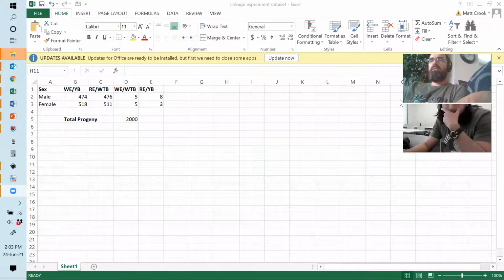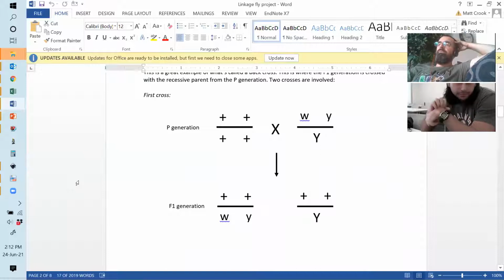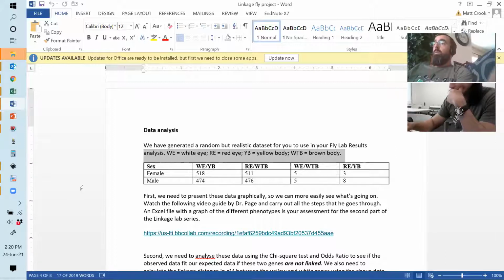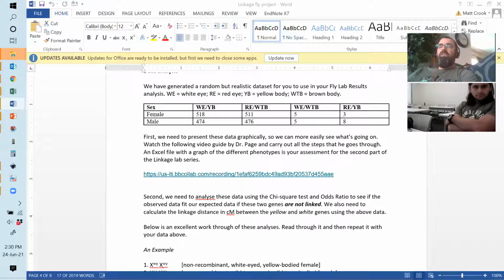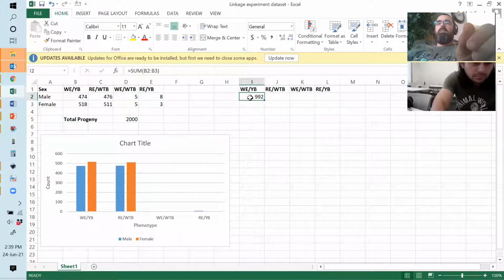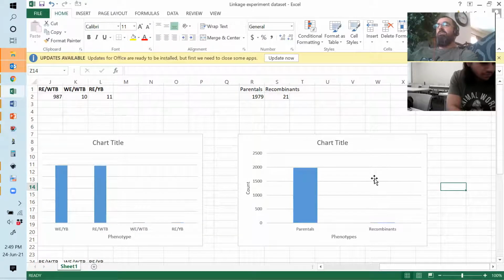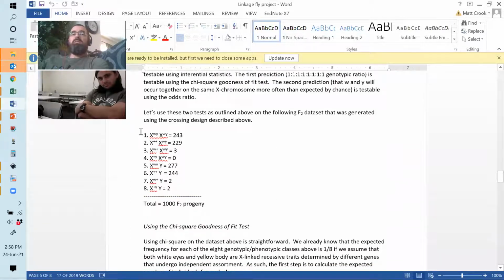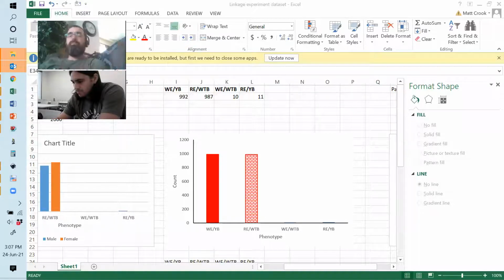24 6 Genetics lab